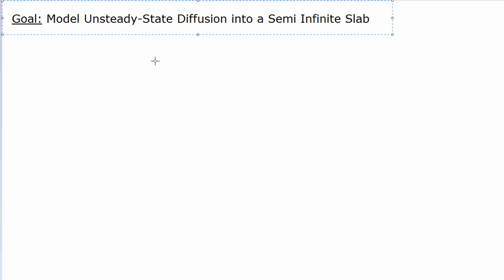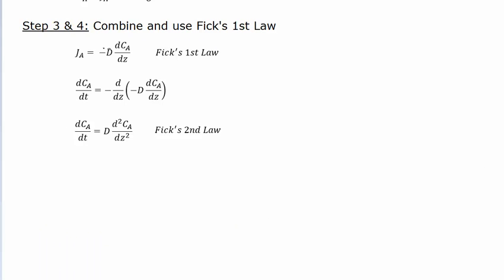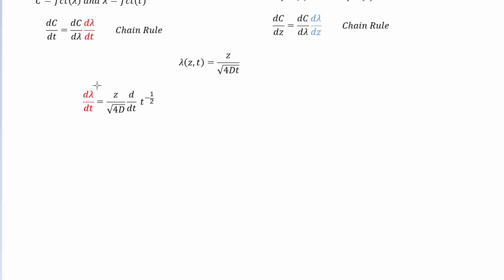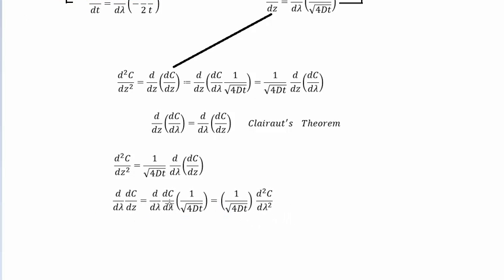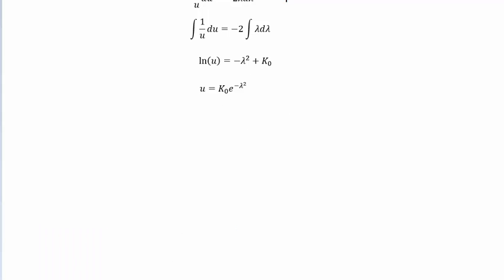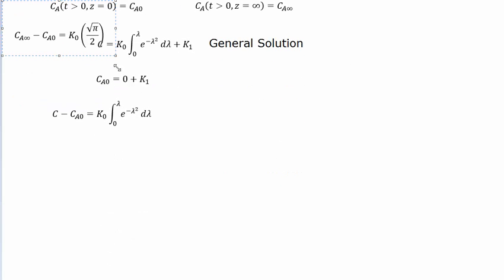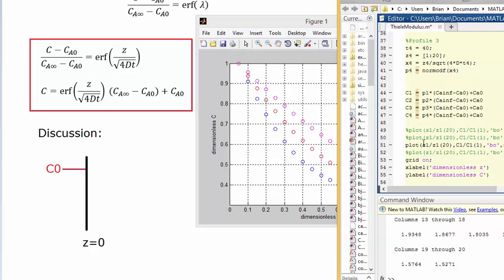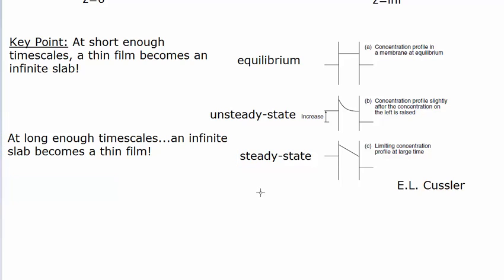Heat & Mass Transfer - Unsteady State Diffusion into Semi Infinite Slab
Diffusion: Mass Transfer in Fluid Systems, E.L. Cussler